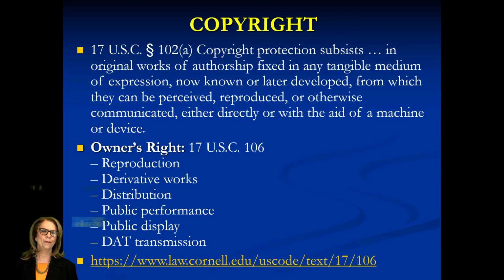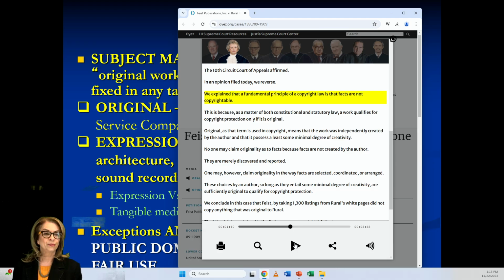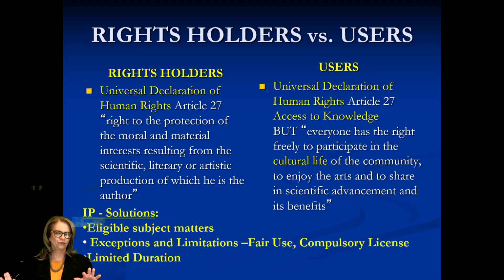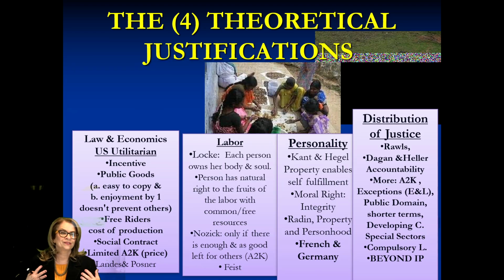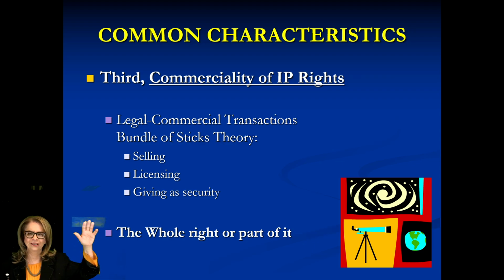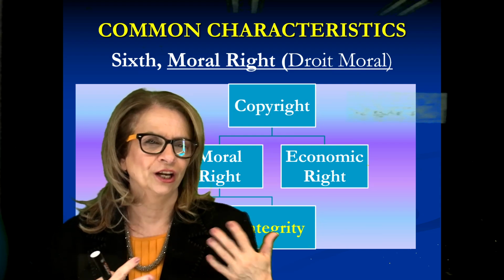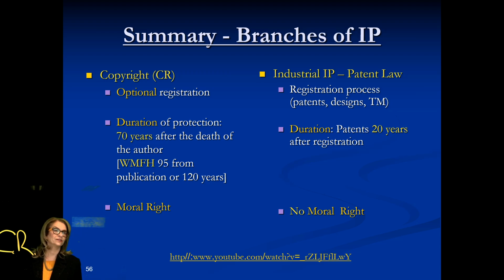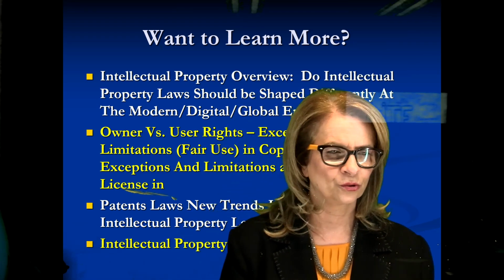Introduction to US Copyright Law - Prof. Shlomit Yanisky-Ravid